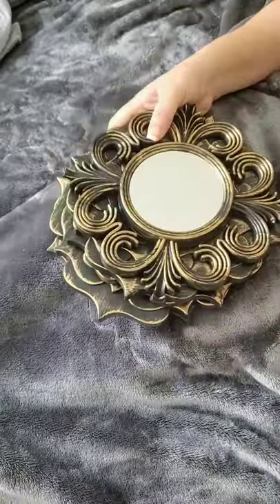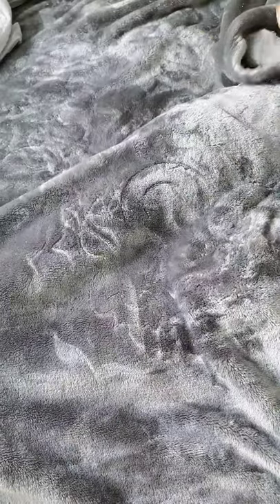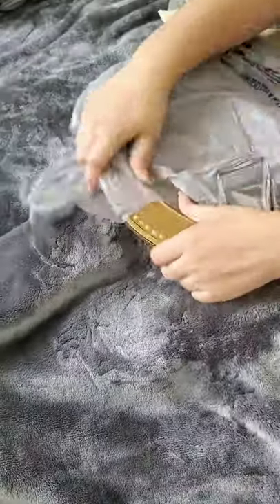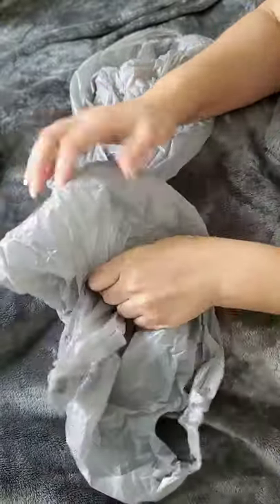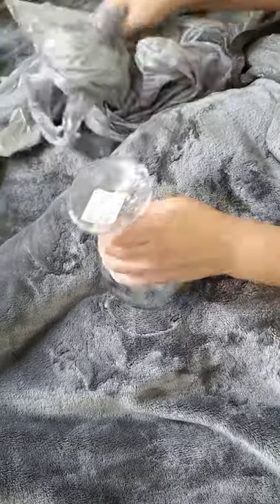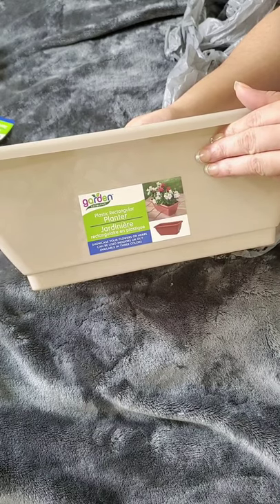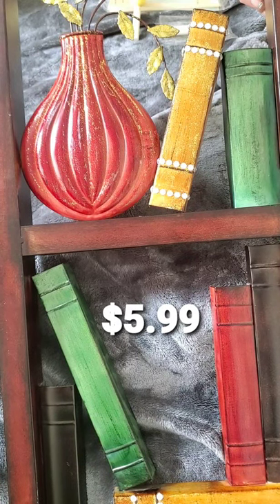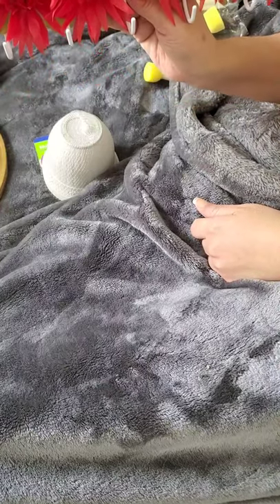Come With Me To DollarTree | Saving Money